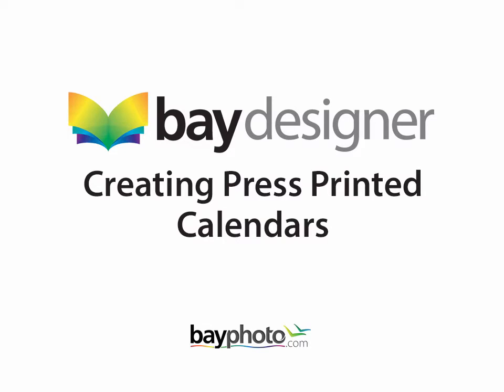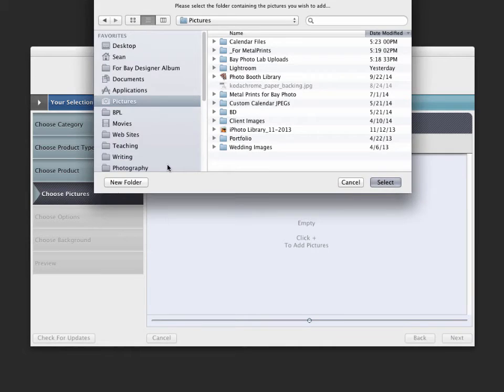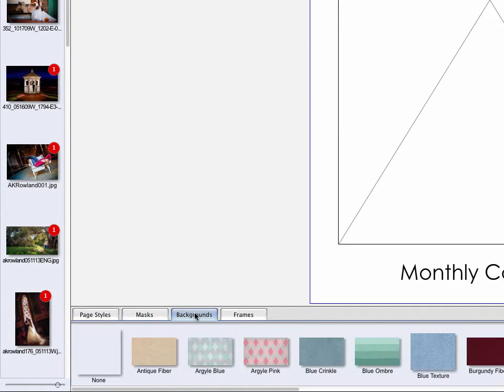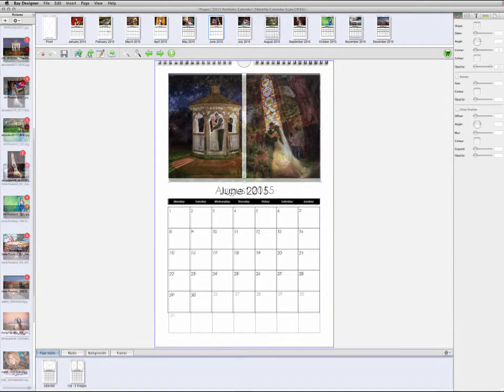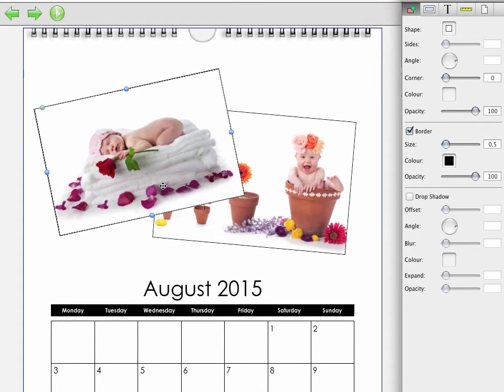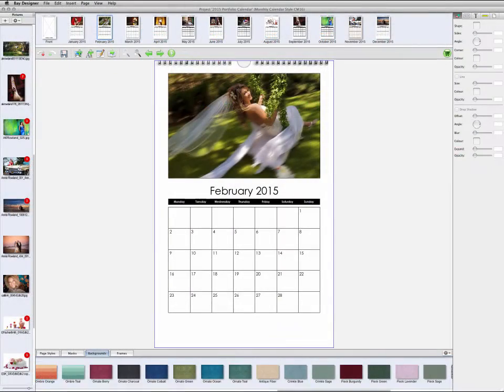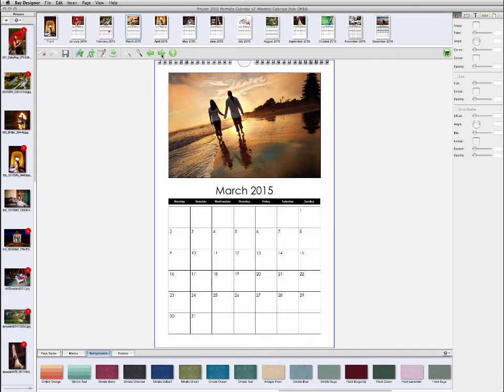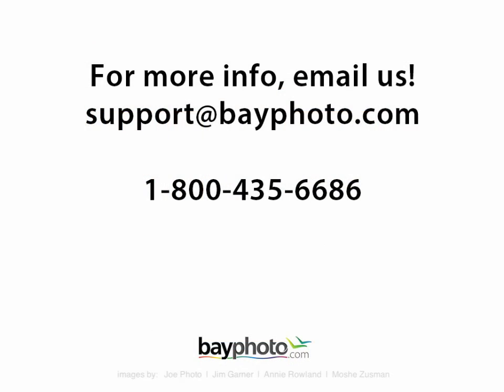Creating Calendars in BayDesigner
Bay Designer is our free, all-inclusive layout design software that helps you create beautiful, unique Albums, Books, and Calendars easily, with built-in ordering from Bay Photo.